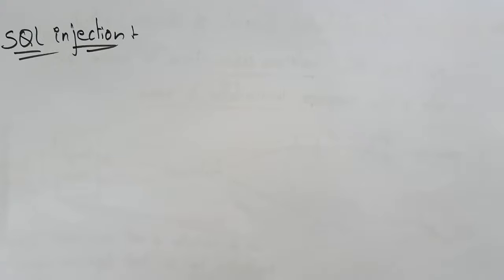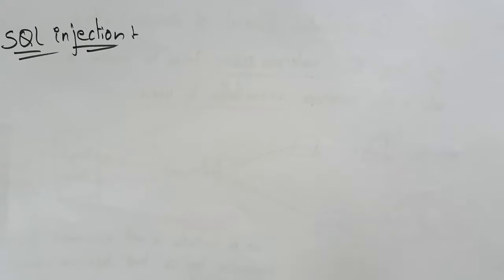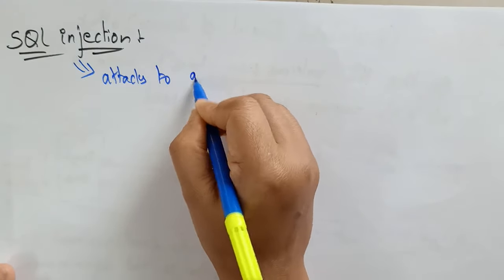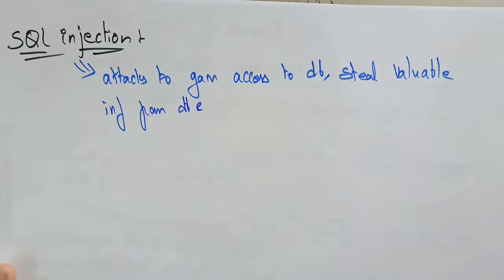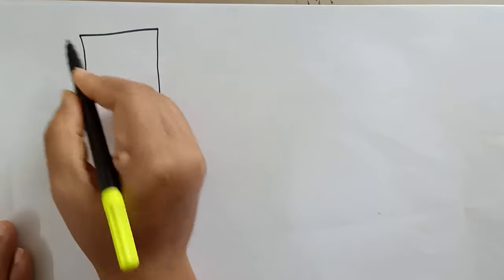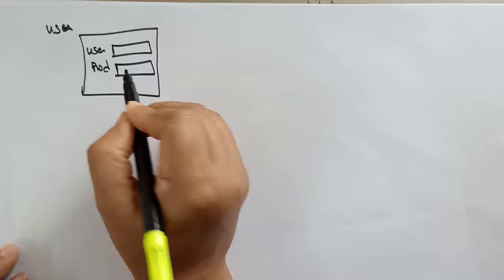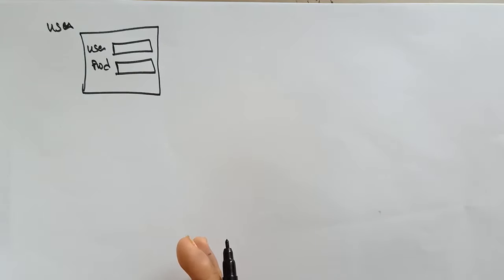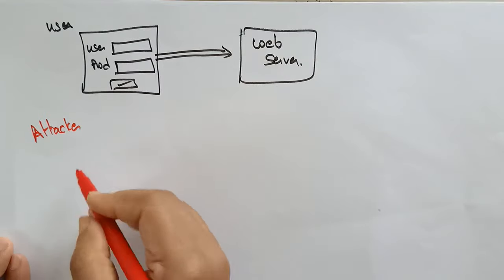SQL injection | Web attacks | Web Technology | Lec - 58 | Bhanu Priya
Web attacks &  prevention
SQL injection